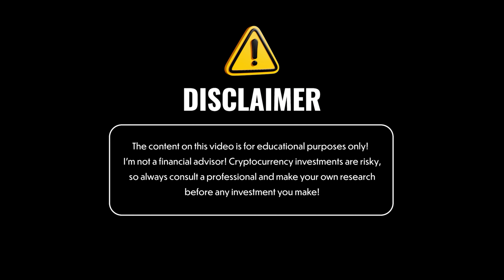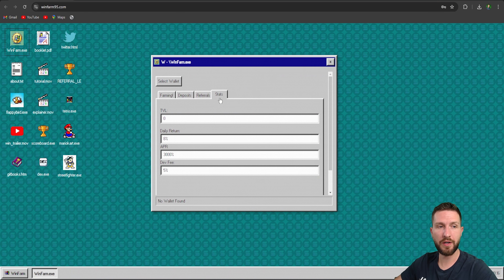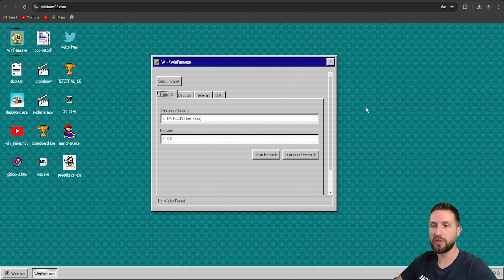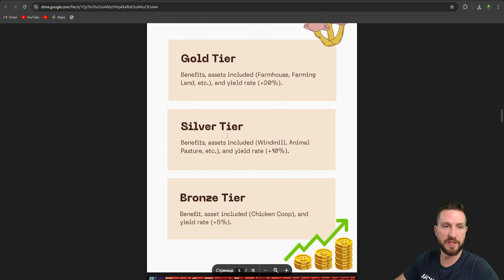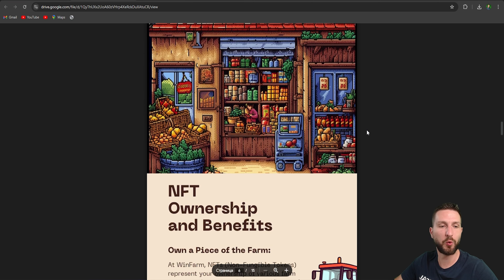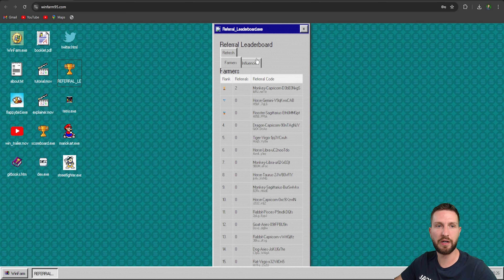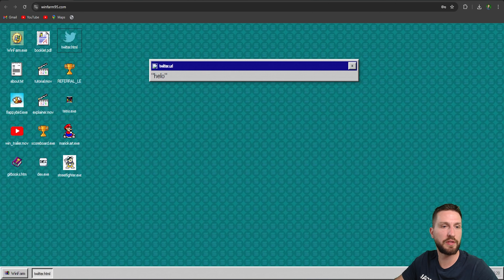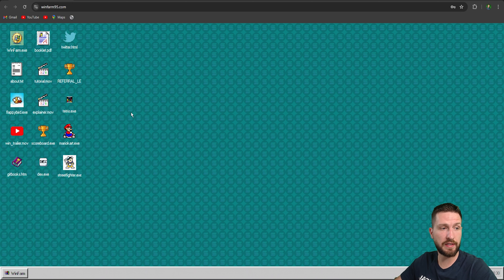🔥 TRANSFORMING WINFARM EXCHANGE 🔥 New Features for Future Success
Welcome to our deep dive into the future of WinFarm Exchange! We’ll explore the upcoming enhancements that will elevate WinFarm95 to new heights. Learn about the key strategies and innovations that will drive future success and how these changes will impact your farming experience. Tune in to stay ahead of the curve!

●▬▬▬▬▬▬▬▬ 🔥 Secret Calls 🔥  ▬▬▬▬▬▬▬▬●

●▬▬▬▬▬▬▬▬ Useful Links  ▬▬▬▬▬▬▬▬●